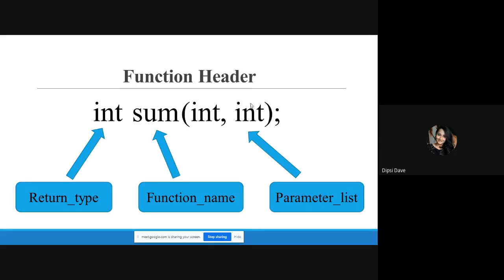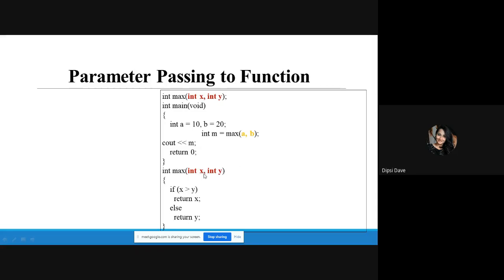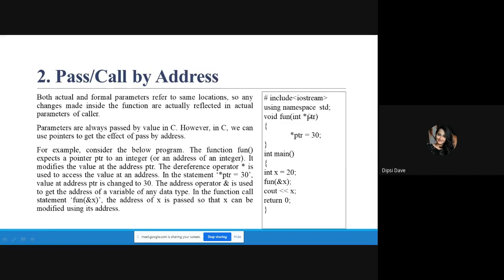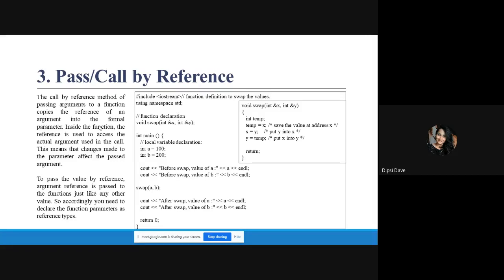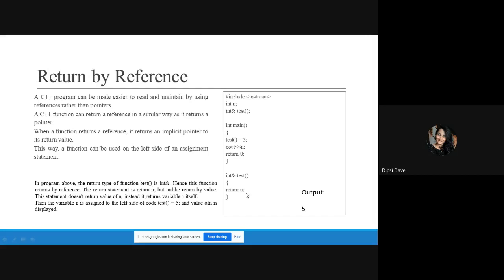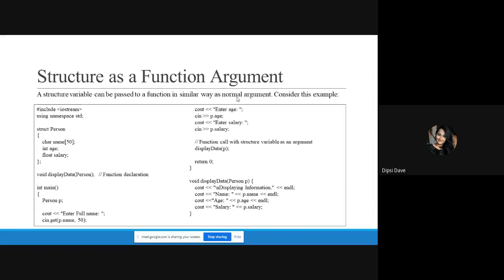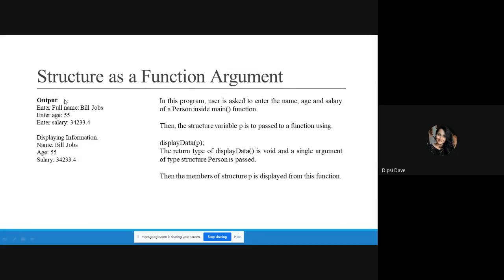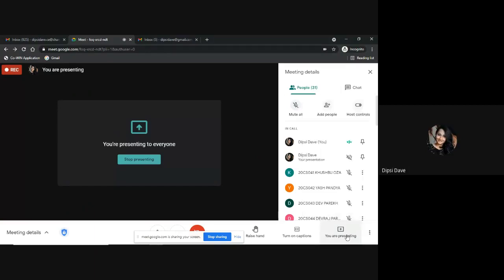5CE144 DRD 5 14 04 2021